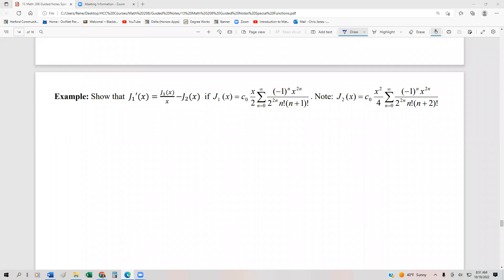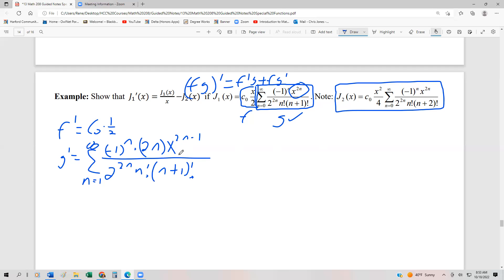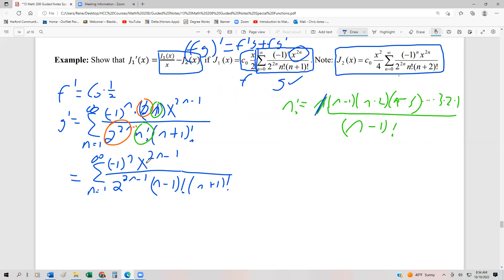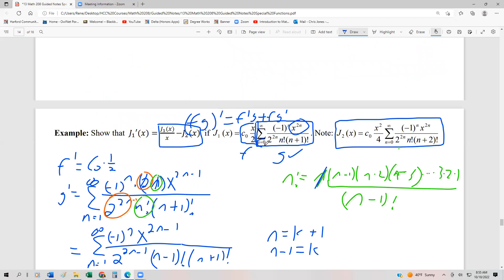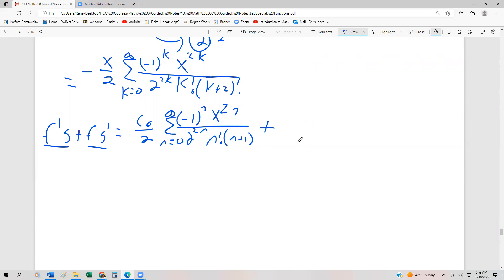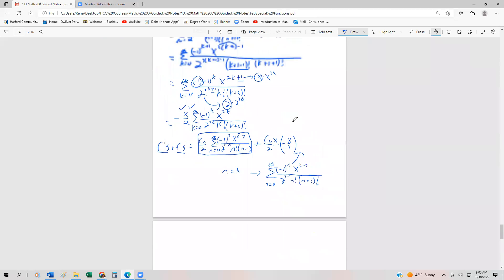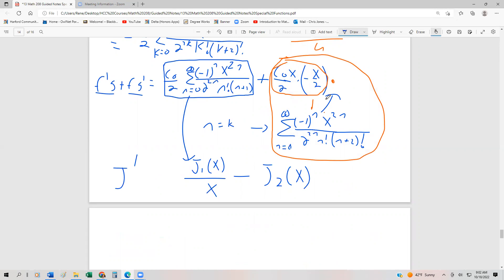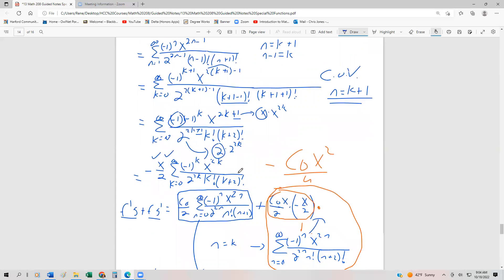13 4 Math 208 Special Functions